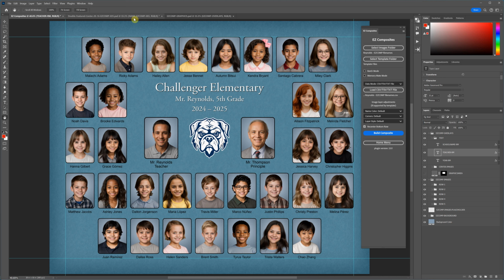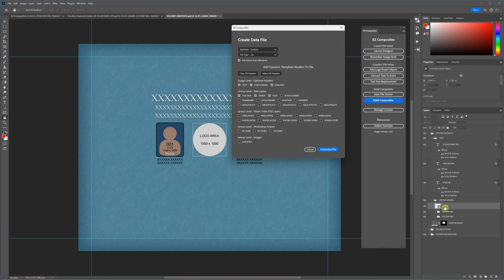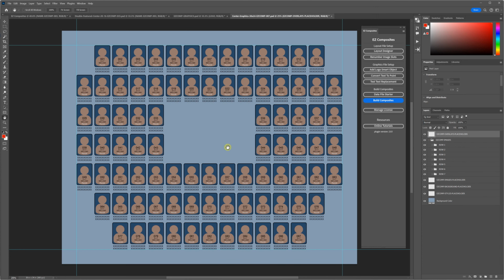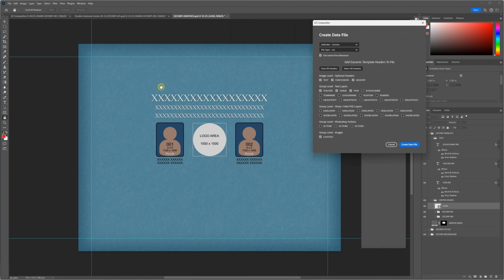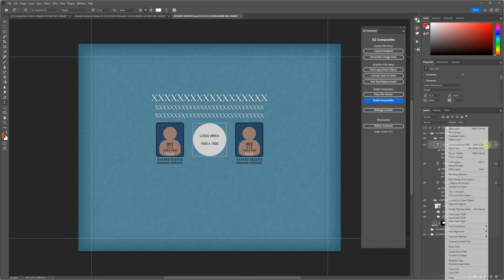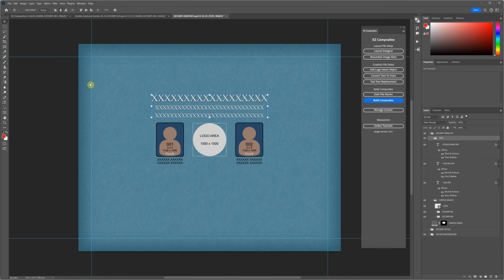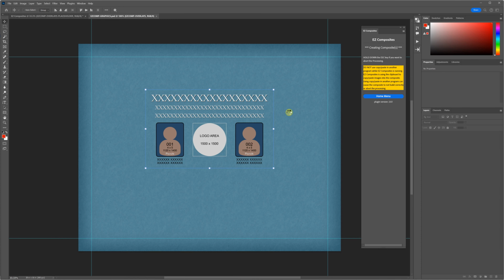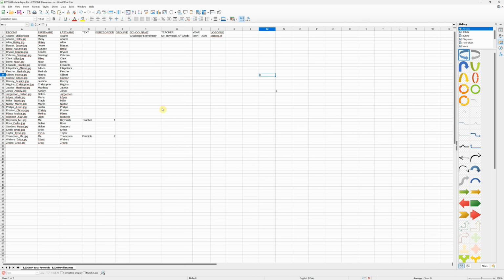EZ Composites - Using Data Files